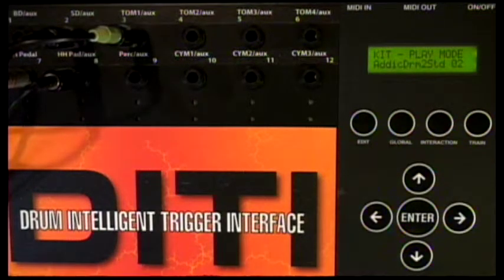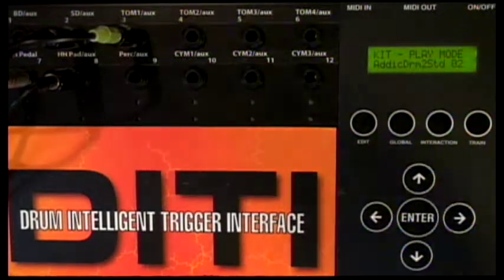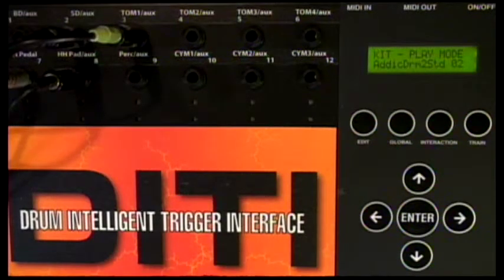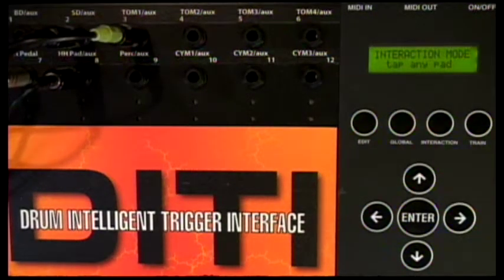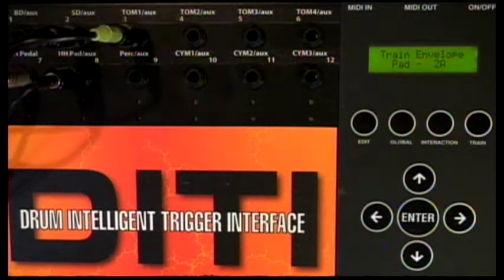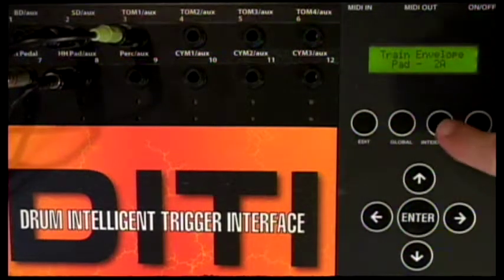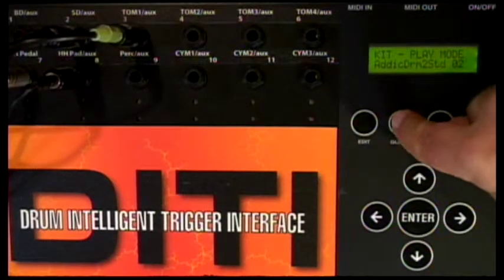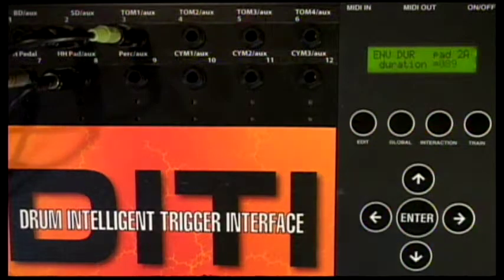DITI TRAINING MANUAL (INTERACTION)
DITI TRAINING VIDEOS from Alternate Mode cover key aspects of the Drum Intelligent Trigger Interface.